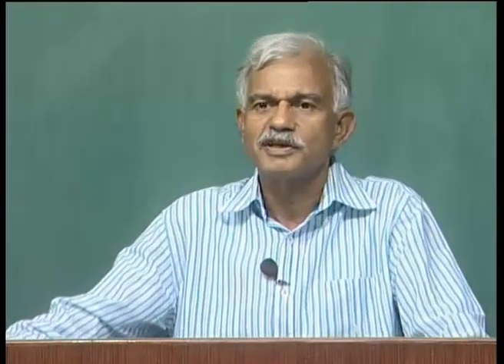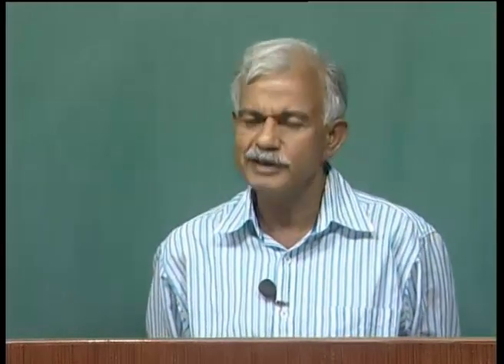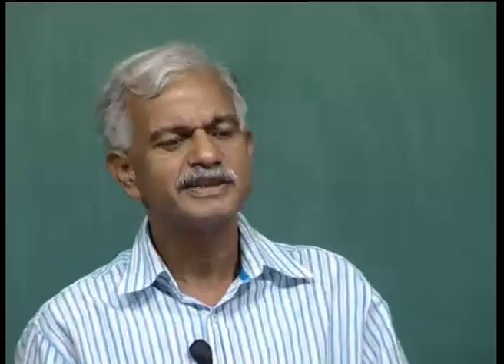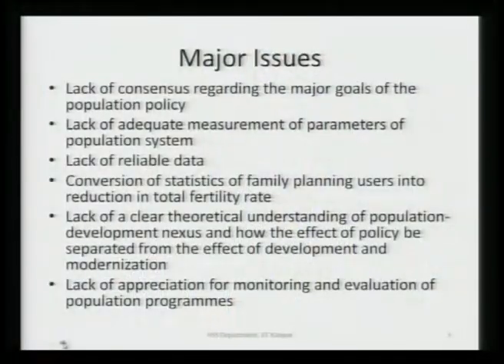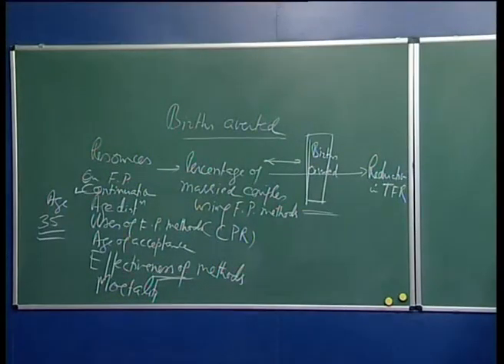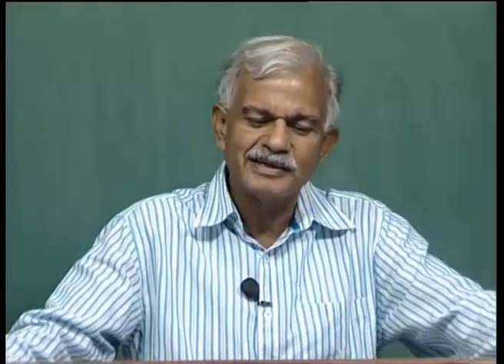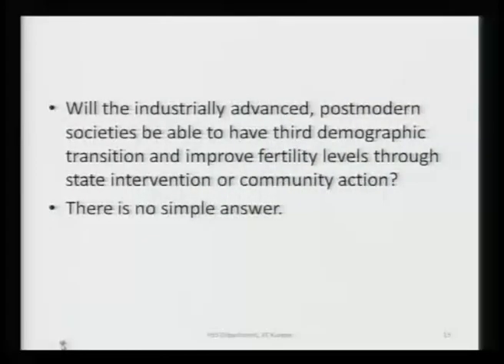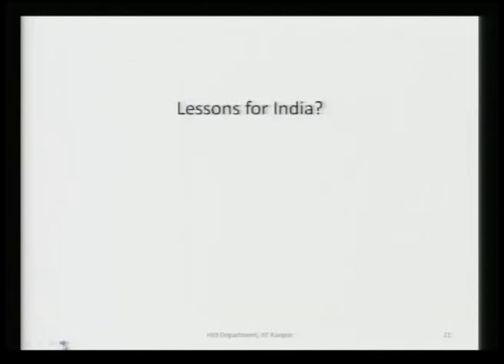Mod-01 Lec-30 Effectiveness Of population Policies